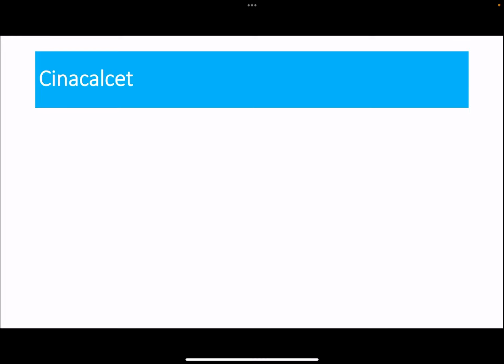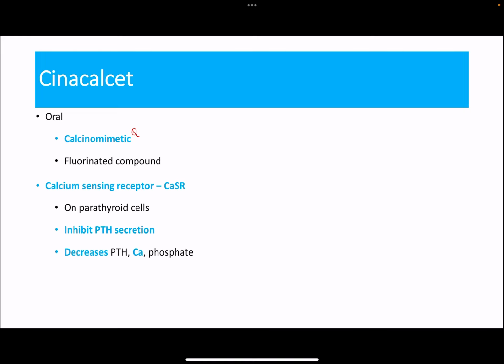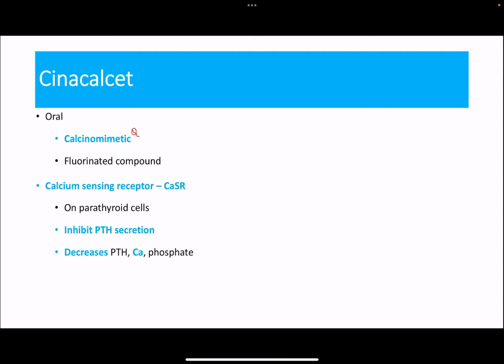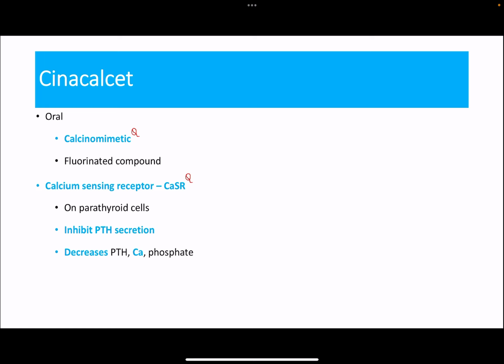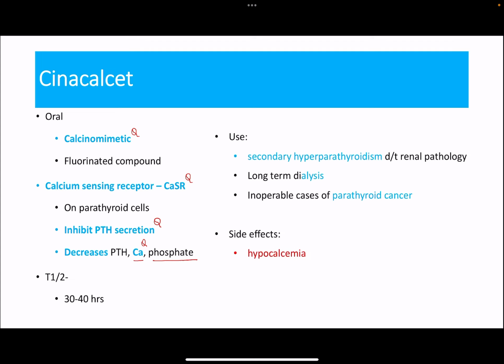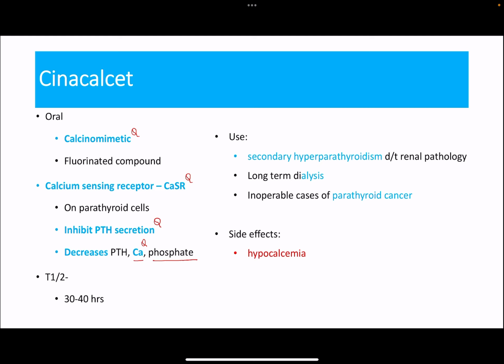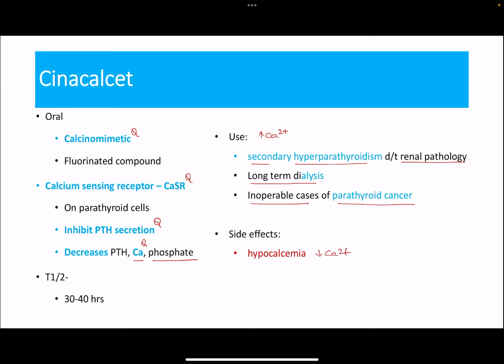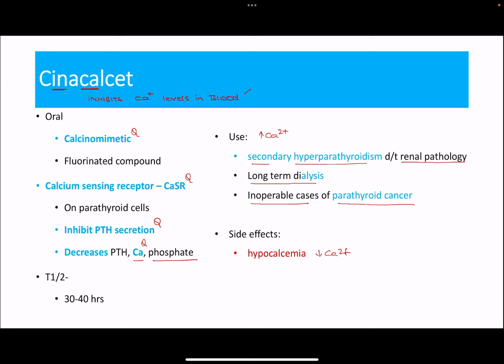Cinacalcet (Made Easy) - Mechanism, Uses & Adverse Effects